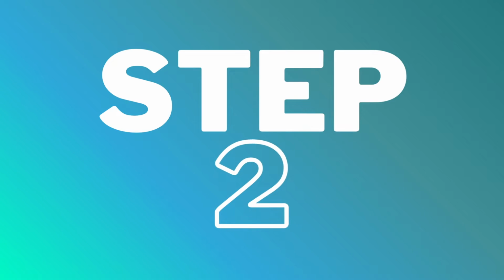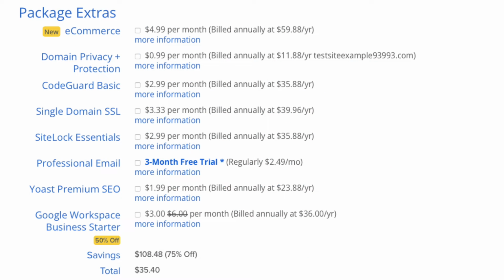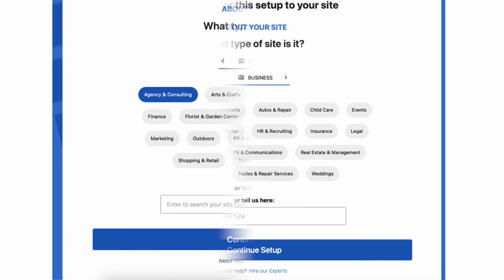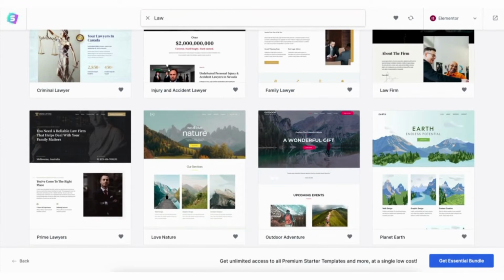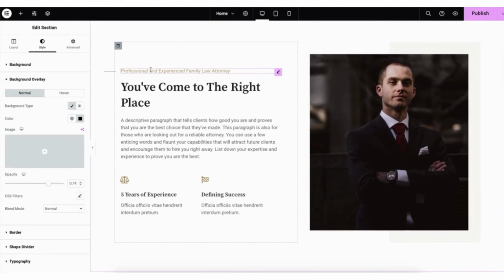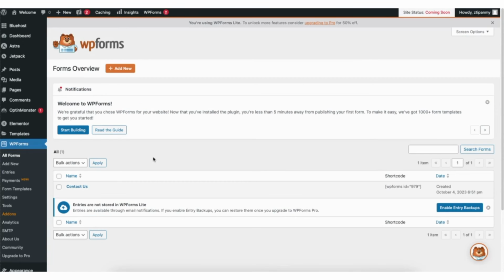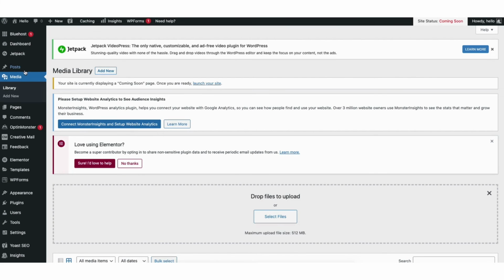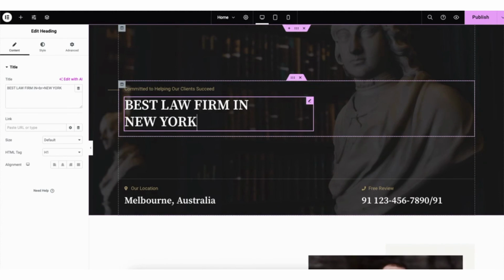How To Create A Law Firm Website In WordPress 🔥 | Lawyer Website Tutorial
In this lawyer website tutorial video, I go over how to create a law firm website in WordPress step by step. This is an easy-to-understand law firm WordPress website tutorial.

Creating a law firm website is a quick and easy process with WordPress and Elementor page builder.

By the end of this video, you will know how to create a law firm website in WordPress using Elementor, how to build a law firm website, and how to make a law firm website and should have your lawyer website successfully started if you choose to.

Whether you want to start a law firm website, create an attorney website, create a legal website, or start a law blog this tutorial is perfect to follow along with.

You'll also get a Bluehost discount plus a free domain name for your lawyer website.

Creating a law firm website in WordPress consists of a few steps. You'll need a domain name for your lawyer website, as a domain name is the name of your website. You'll need web hosting that powers your law firm's WordPress website online. You'll then want to install and set up WordPress. You'll then want to choose a WordPress theme to start creating your WordPress website. In this law firm WordPress website tutorial, we go over a ton of pre-made professional WordPress themes you can choose from using Astra Starter Templates and editing the website with Elementor page builder, which is the most popular drag-and-drop editor in WordPress. This makes the law firm website design process quick and easy.